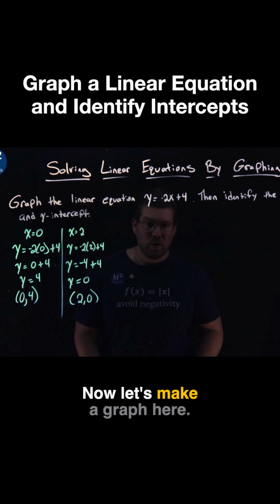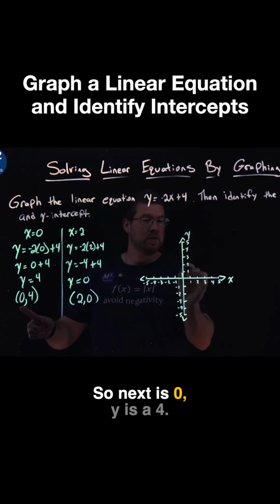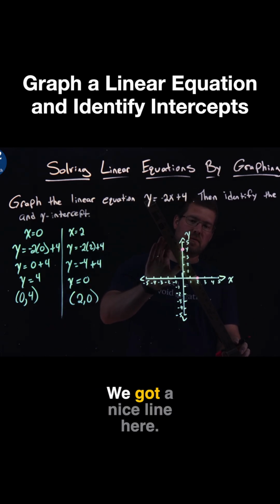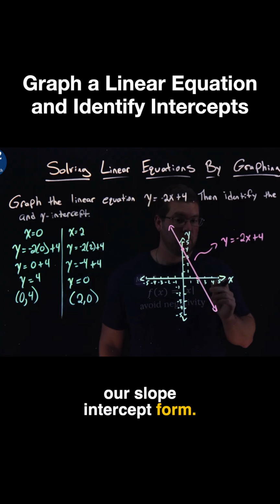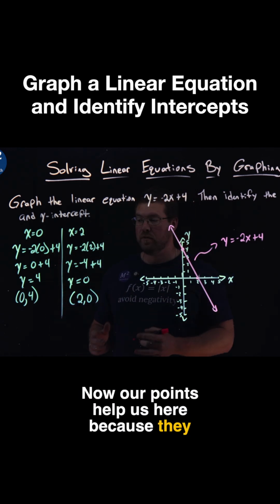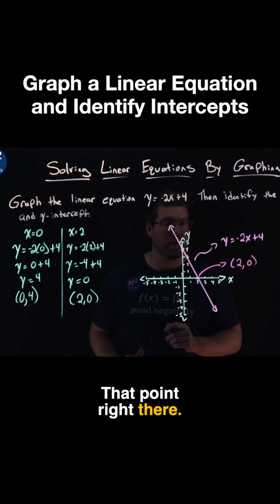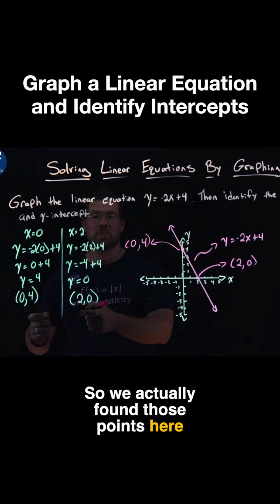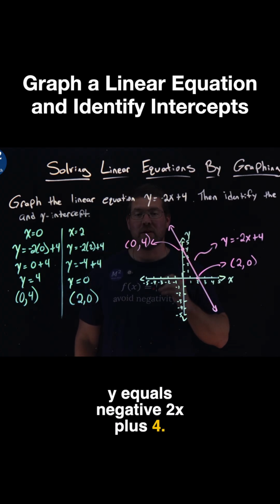Graph y = -2x + 4 and Find Intercepts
Learn how to graph the linear equation y = -2x + 4 and identify both intercepts in this quick YouTube Short.

This video aligns with CCSS HSF-IF.C.7.A, focusing on graphing linear functions and showing key features such as intercepts on a coordinate plane.

In this video, you’ll learn:

How to find the y-intercept by setting x = 0
How to find the x-intercept by setting y = 0
How to plot intercepts and graph a linear equation
How to interpret the graph of a decreasing line

This is perfect for Algebra 1 students, graphing practice, and test preparation.